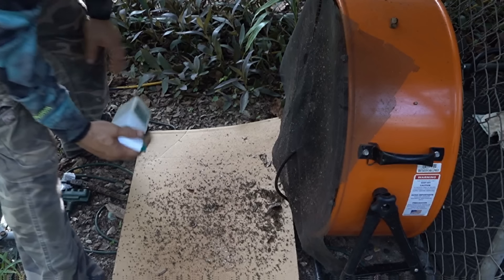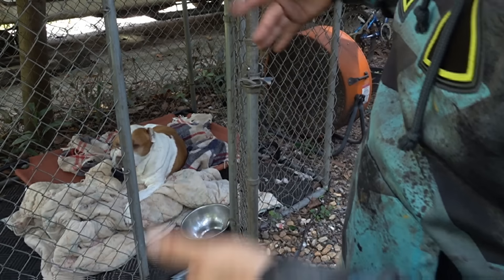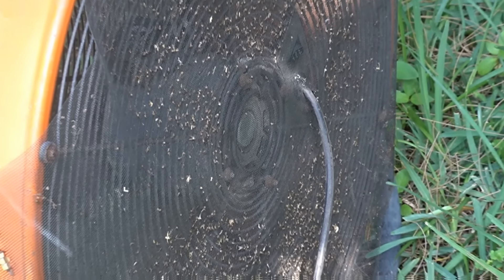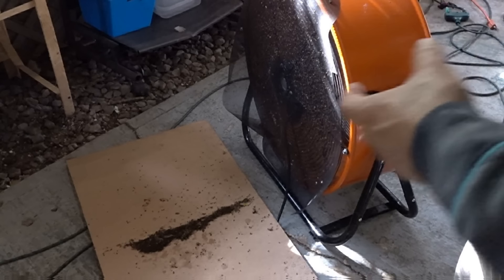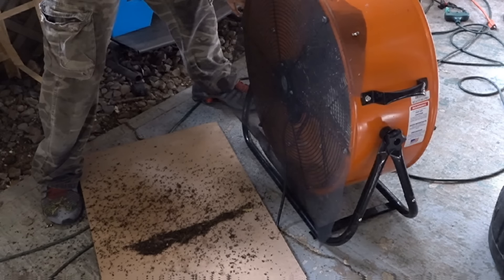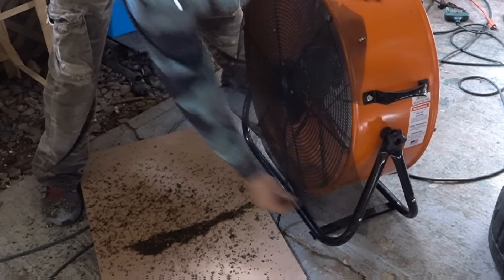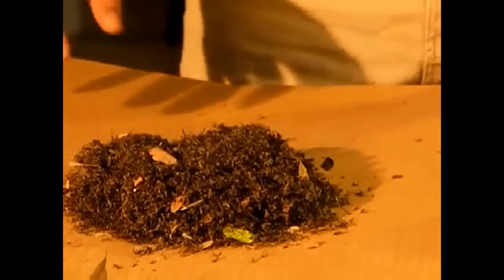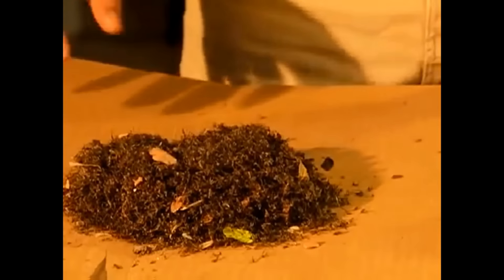Mosquito trap DIY 8,000 mosquito kill reduce ZIKA DENGUE MALARIA MaxxAir Fan CO2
I trapped 8,000 mosquitoes in two nights using our Mosquito trap and adding seltzer water CO2 as an off the shelf attractant. In the summer we clear our property of mosquitoes only to have the wind blow in new mosquitoes from surrounding areas.
mosquito larvae killer on the way